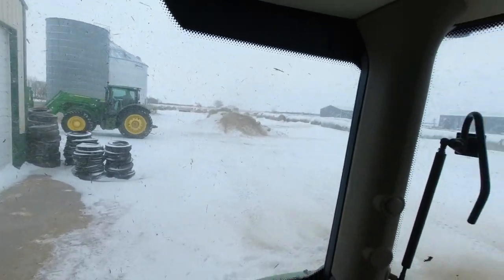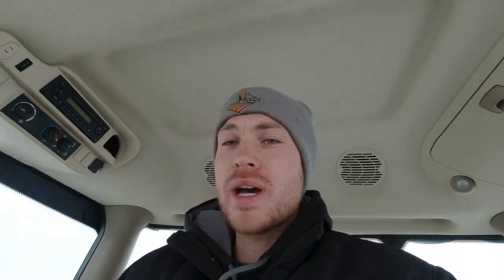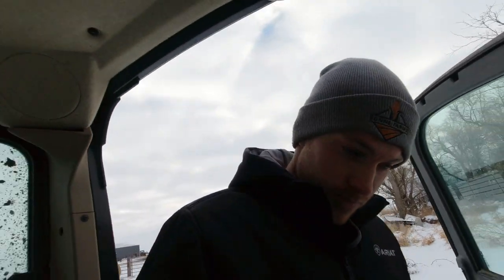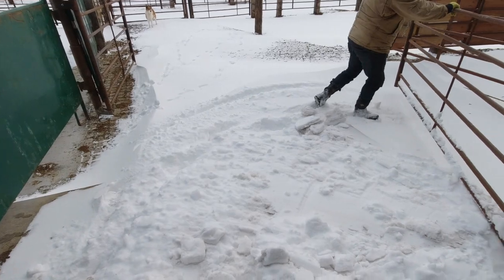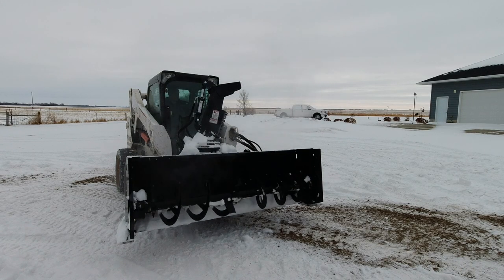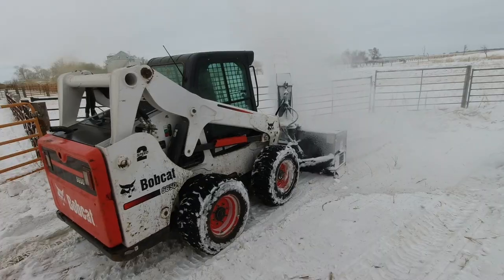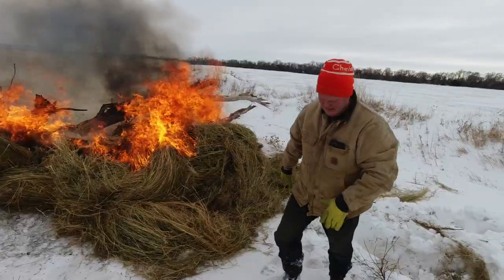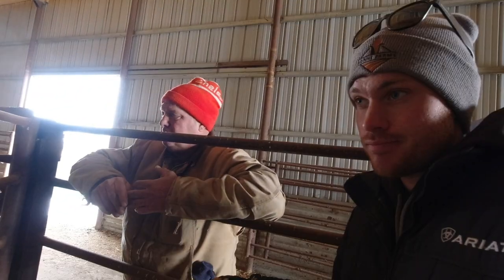Trouble In Paradise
Sonne Farms
57363